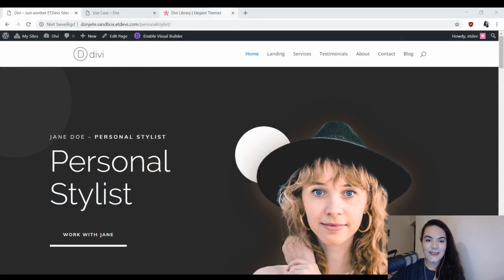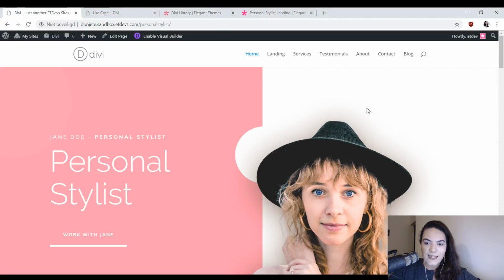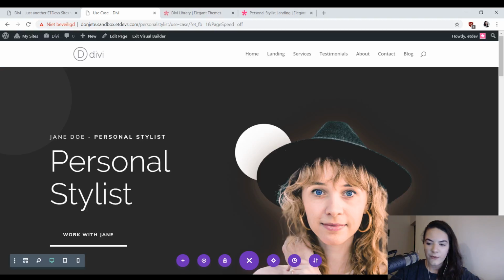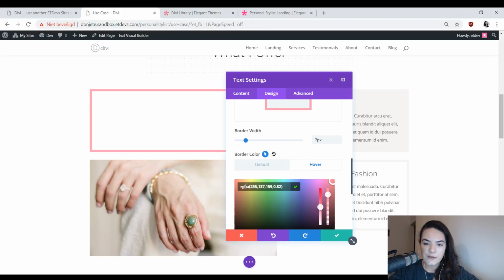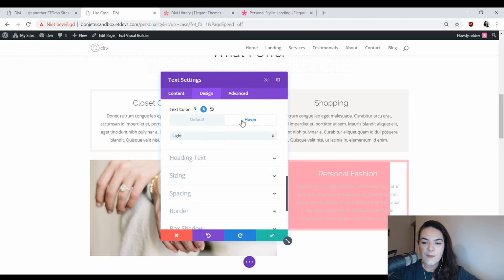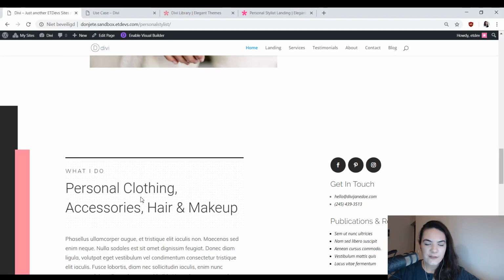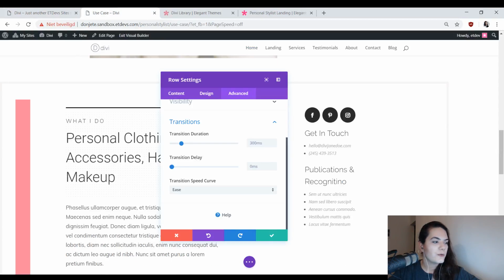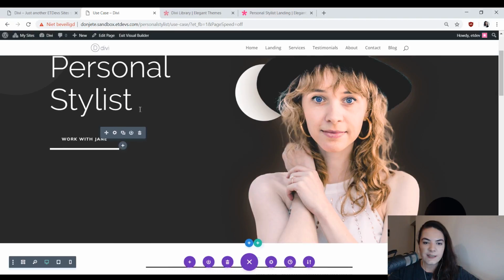How to Use Box Shadows as Swipe Backgrounds on Hover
This week, as part of our ongoing Divi design initiative, we’re going to show you how to use box shadows as swipe backgrounds on hover. We’ll handle three different examples that look stunning on the Personal Stylist Layout Pack‘ homepage but the possibilities you have are truly endless. We’ll recreate each one of the swipe backgrounds step by step using Divi’s built-in options only.